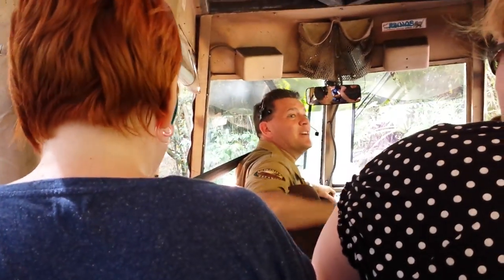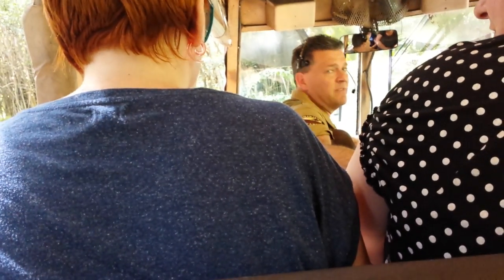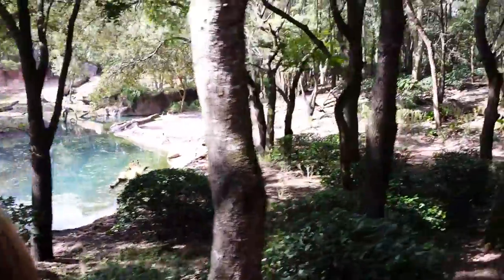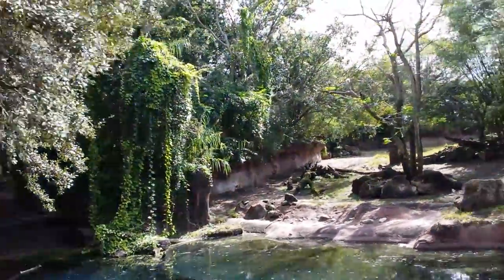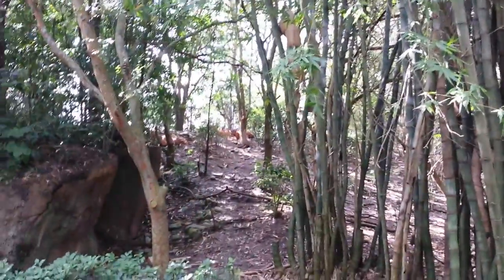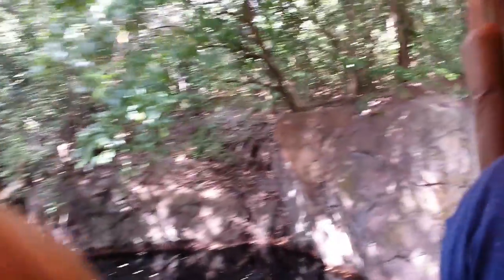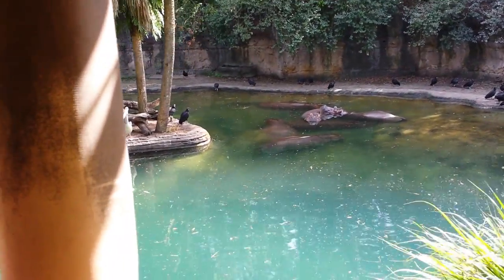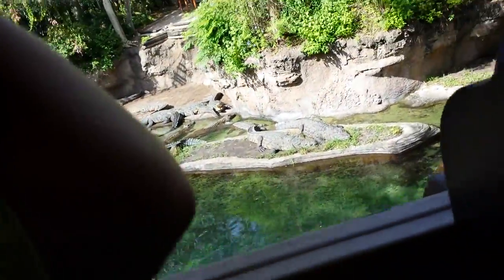Animal Kingdom safari start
Disney's Animal Kingdom Safari